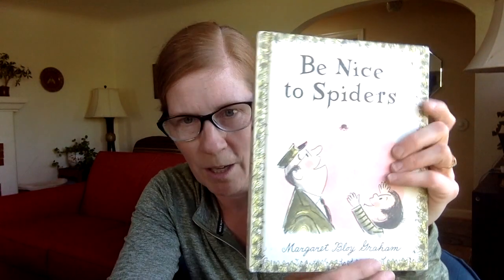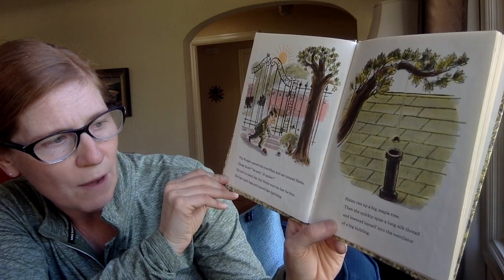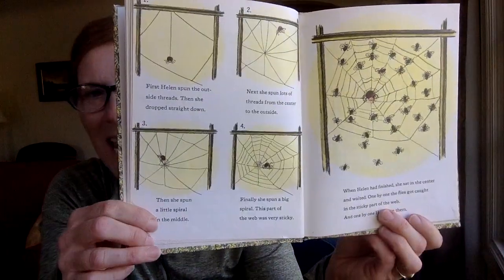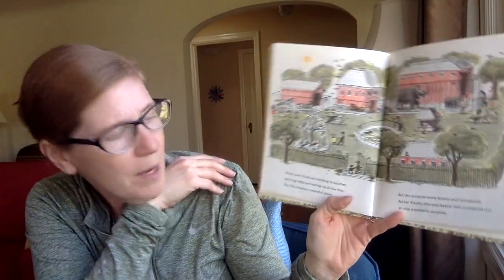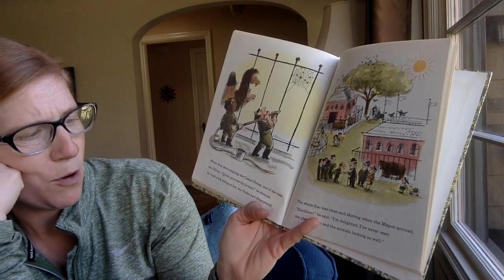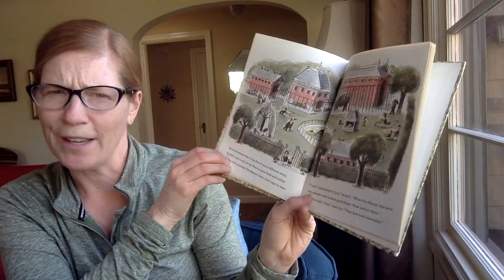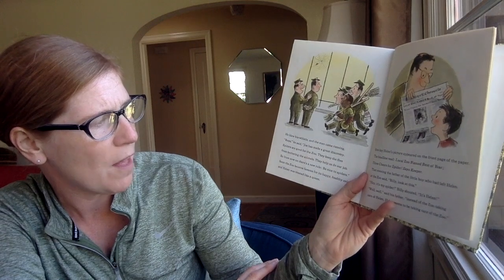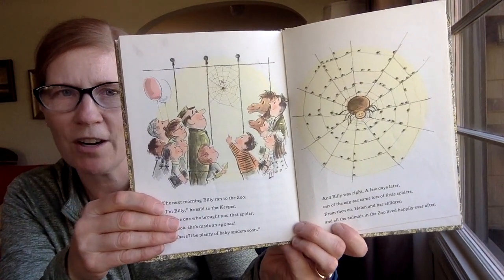Teacher Jen reads "Be Nice to Spiders"